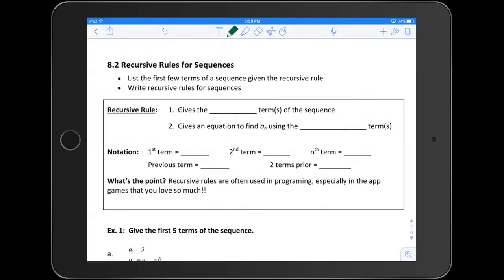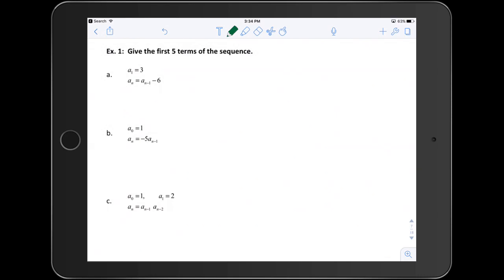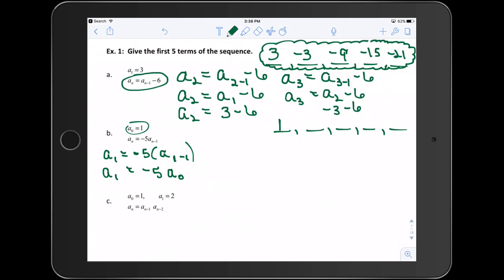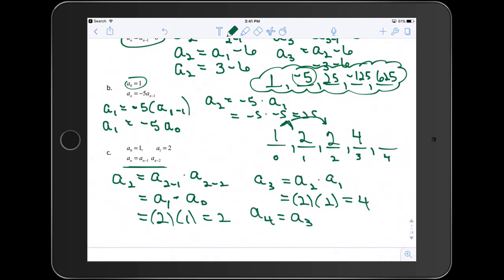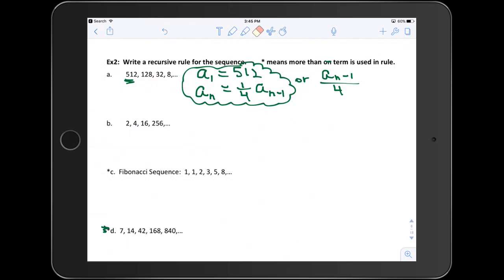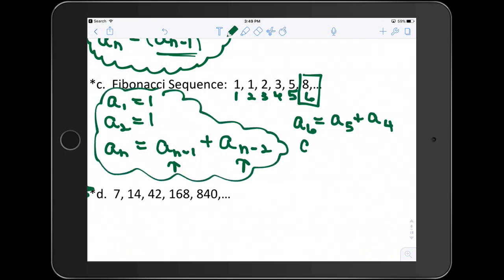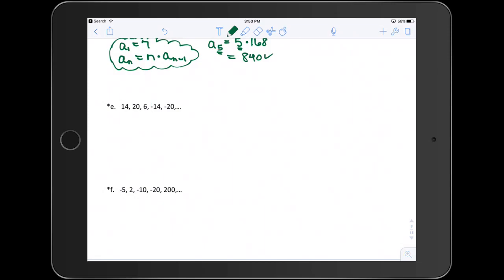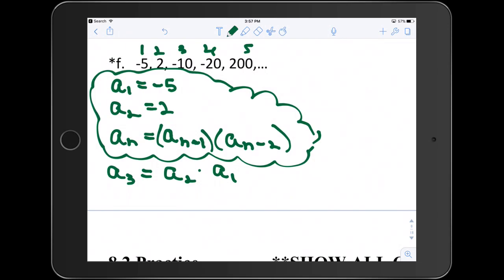Video Section 8.2 Adv Alg